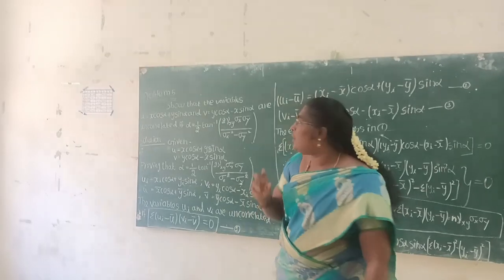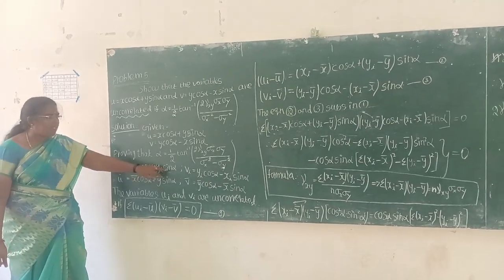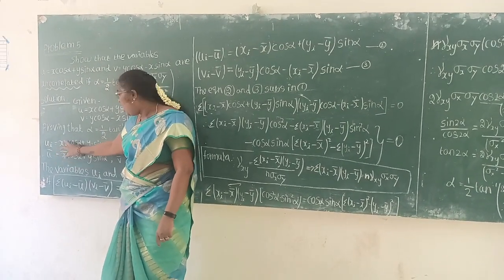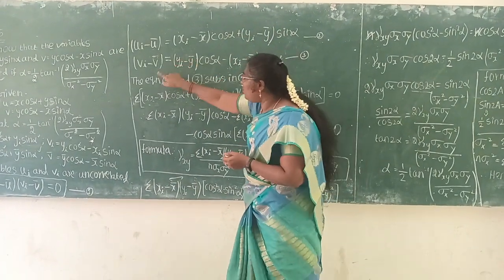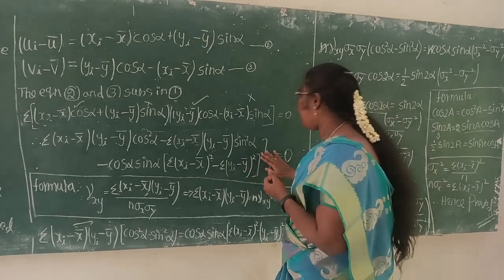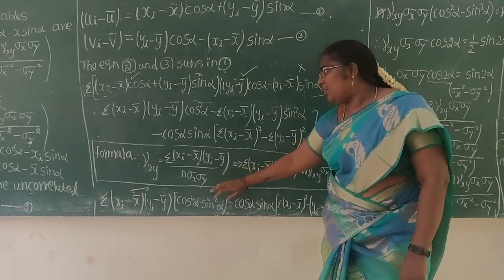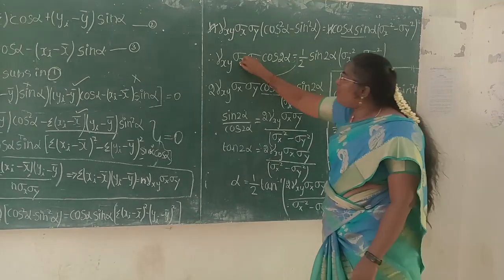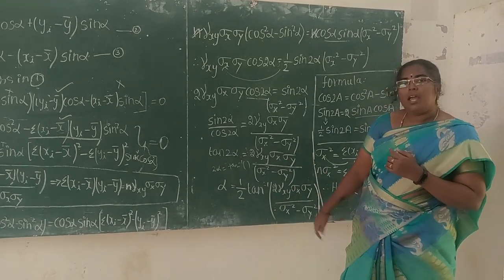Dr. V. Meena Karel Pearson uncorrelated problem statistics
Karel Pearson uncorrelated problem statistics